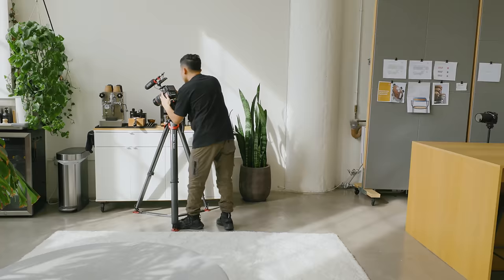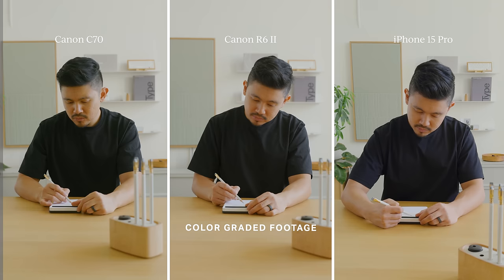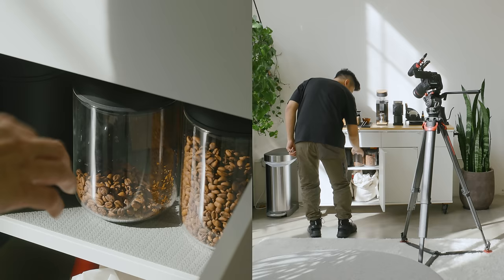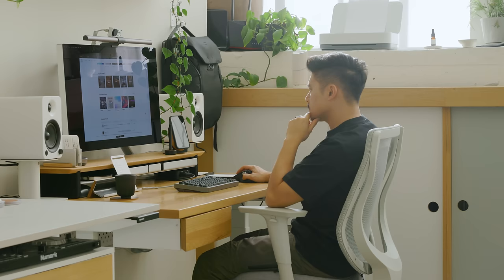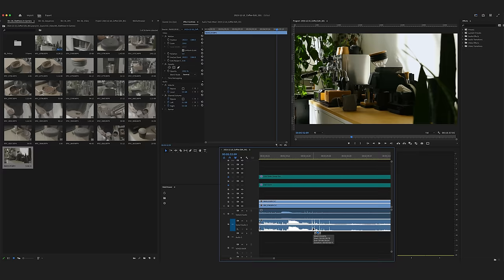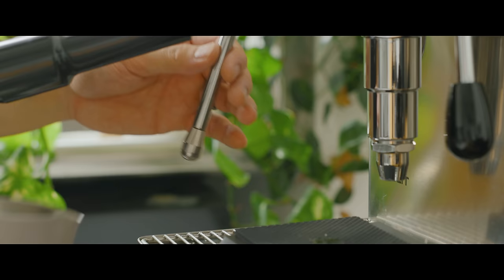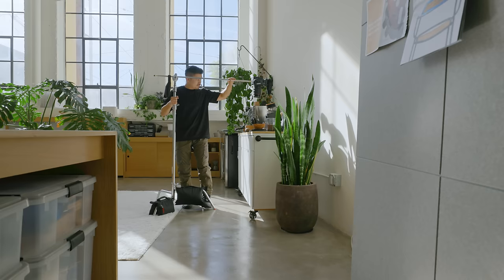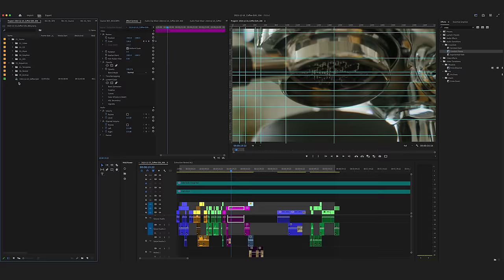How to Film Yourself – Simple Cinematic Sequences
In this video, I'll share how I set up my shots and capture sequences that flow for my YouTube videos.

This is part two of my “How to Film Yourself” series. If you haven’t seen it yet, watch part one of this where I share my pre-production process for planning shoots

In the second part of the series, I’ll cover:
- The camera settings I use to get that cinematic look.
- How to frame interesting shots.
- Share the process of building a sequence that flows.

🏢 Find out all the details of my office on my blog 🖥️

▬▬▬▬ Video Chapters ▬▬▬▬
0:00 – Introduction
0:38 – Cinematic camera settings
1:07 – How to shoot a smooth sequence
2:21 – How to frame a shot
2:50 – Sponsored: Getting music from Universal Music for Creators
3:49 – Rough cut edit
5:09 – Finding inspiration on Frameset
5:38 – How to shoot overhead shots with a C-stand
6:04 – How to shoot reveal shots
6:44 – Refined cut edit
7:41 – Outro

▬▬▬▬▬ Credits ▬▬▬▬▬
Created by Matthew Encina
Additional cinematography and editing by Jona Garcia